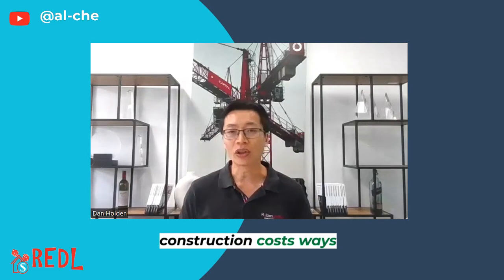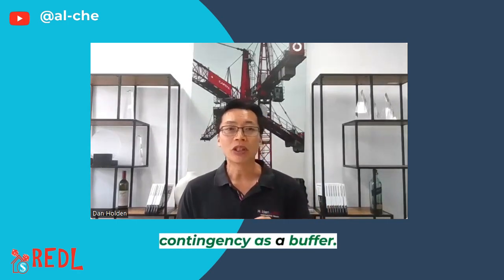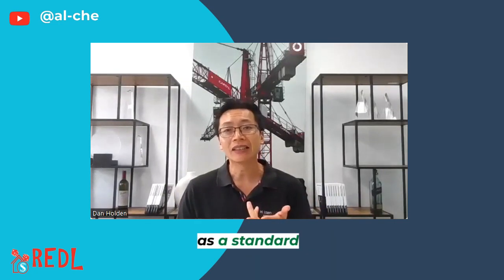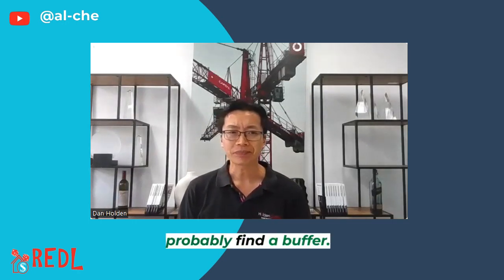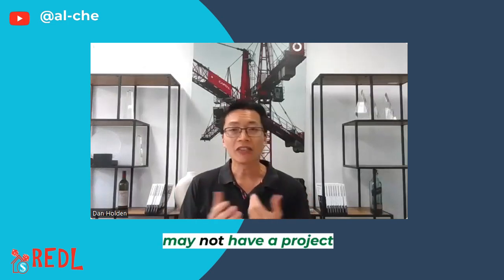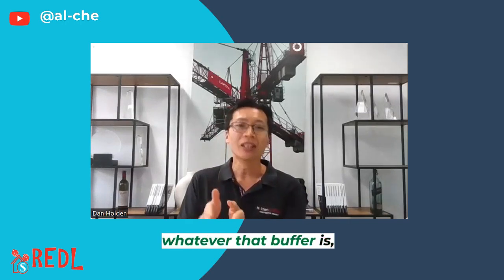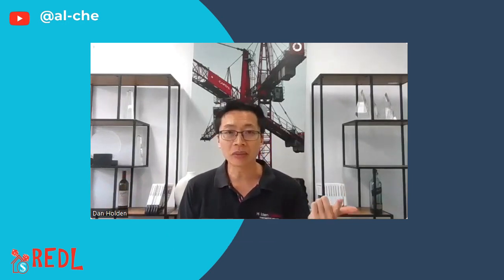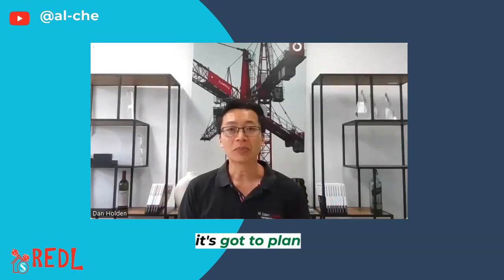Tips for Property Developers to Navigate High Construction Costs By Eric Trieu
Join Eric Trieu, a seasoned property developer, as he shares invaluable tips and strategies for navigating the challenges of high construction costs in the real estate industry.

In this insightful discussion, Eric Trieu draws from his extensive experience to offer practical advice for developers looking to mitigate the impact of rising construction expenses on their projects. From identifying cost-saving opportunities to optimizing project timelines, Eric Trieu provides actionable insights that can help developers maintain profitability in a competitive market.

Learn how Eric Trieu approaches cost estimation, procurement, and project management to minimize expenses while delivering high-quality developments. Discover innovative strategies for negotiating with contractors, sourcing materials, and leveraging technology to streamline construction processes and maximize efficiency. Whether you're an experienced developer or a newcomer to the industry, this discussion offers valuable guidance for navigating the complexities of property development in an environment of escalating construction costs.

Join Eric Trieu as he shares his expertise and insights to help you succeed in today's challenging real estate market.

If you want to learn more about property development

If you want to connect with professionals in the real estate development industry